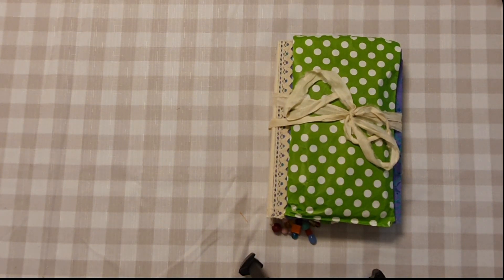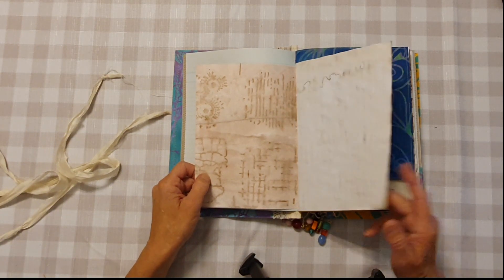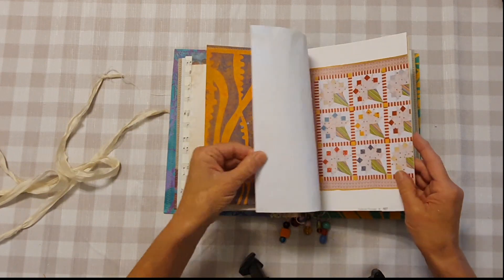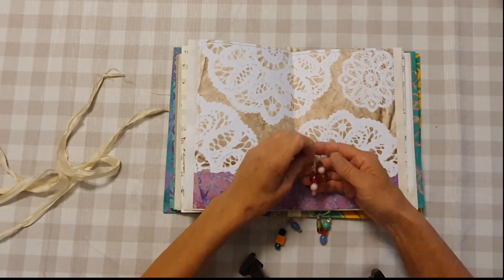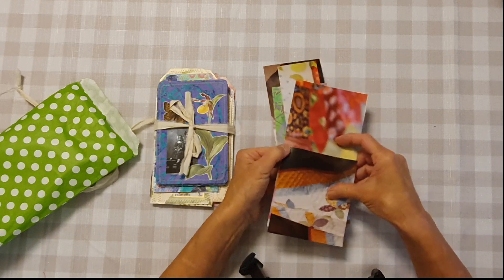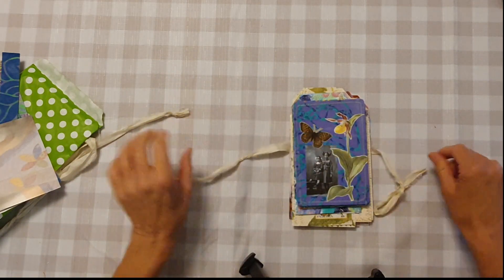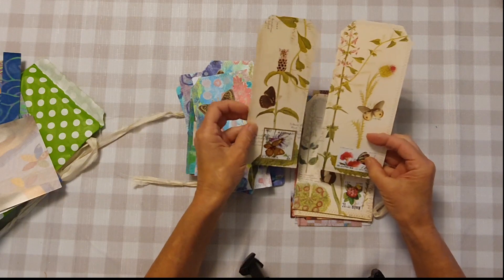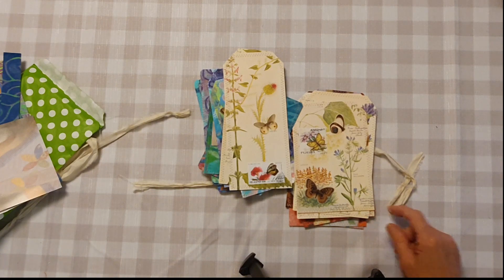Gelli Print junk journal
Hi there

Another flip-through of a Gelli print journal. Enjoy!